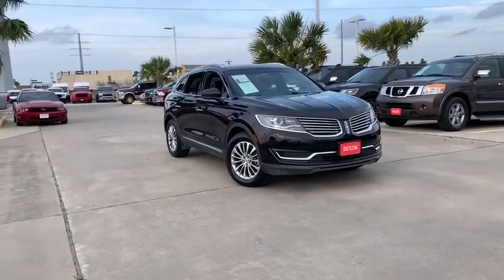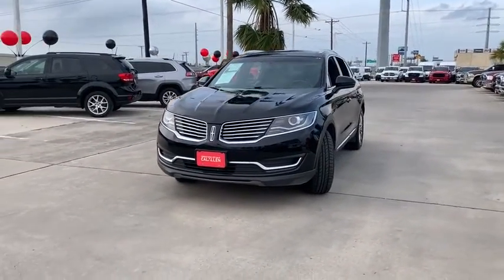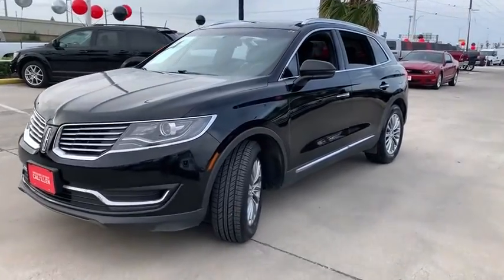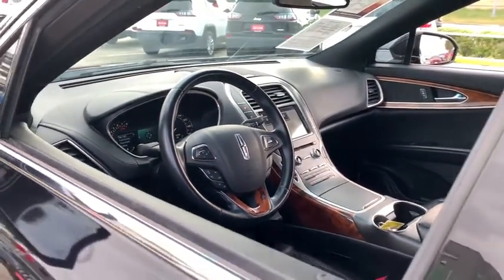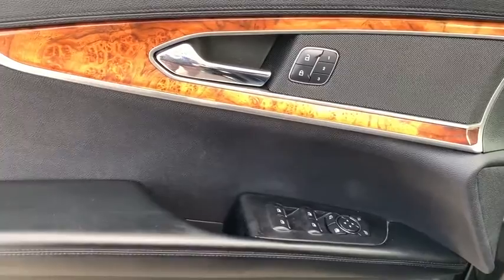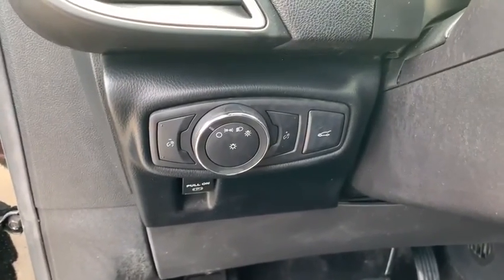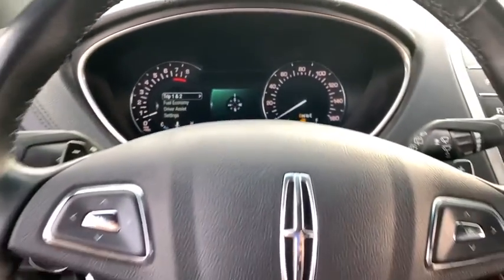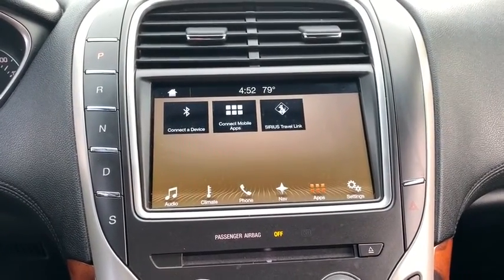2016 Lincoln MKX Corpus Christi, Alice, Kingsville, Beeville, Mathis, TX GBL80615T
Used 2016 Lincoln MKX available in Corpus Christi, Texas at Chryselr Dodge Jeep RAM of Calallen. Servicing the Alice, Kingsville, Beeville, Mathis, TX area.
2016 Lincoln MKX FWD 4dr Select - Stock#: GBL80615T - VIN#: 2LMTJ6KR3GBL80615

3688 IH 69 Access Rd

: CARFAX 1-Owner GREAT MILES 36672! FUEL EFFICIENT 26 MPG Hwy/17 MPG City! Navigation Heated Leather Seats Back-Up Camera Satellite Radio Power Liftgate SELECT PLUS PACKAGE ENGINE: 3.7L V6 TI-VCT Alloy Wheels. WHY BUY FROM US: Chrysler Dodge Jeep Ram of Calallen The other fun place to buy a car! OPTION PACKAGES: SELECT PLUS PACKAGE BLIS (Blind Spot Information System) cross-traffic alert Navigation System Note: Also includes SiriusXM Traffic and Travel Link Service not available in Alaska/Hawaii ENGINE: 3.7L V6 TI-VCT (STD). EXPERTS REPORT: Edmunds.com explains The backseat is notable for being able to seat three adults in reasonable comfort thanks in part to the standard reclining rear seatbacks.. Fuel economy calculations based on original manufacturer data for trim engine configuration.